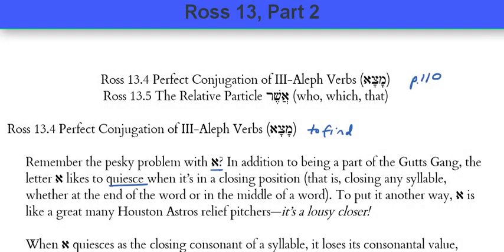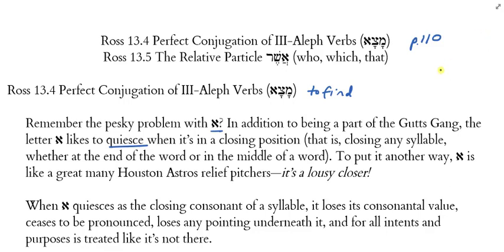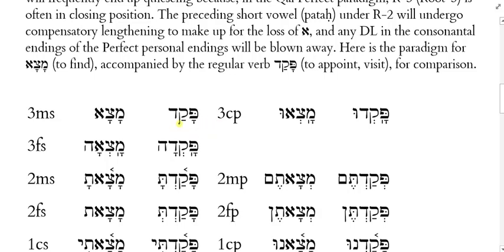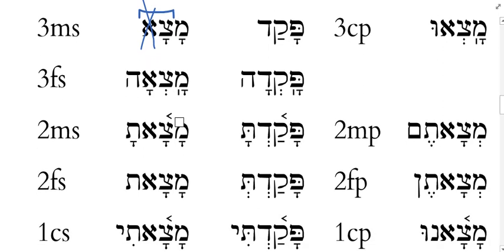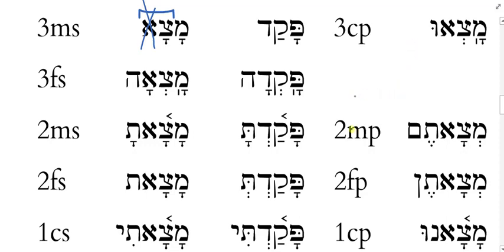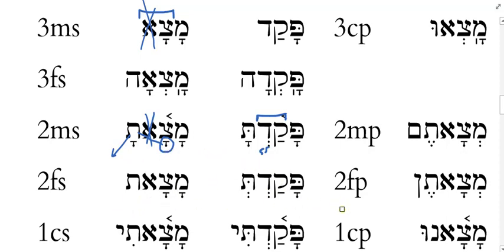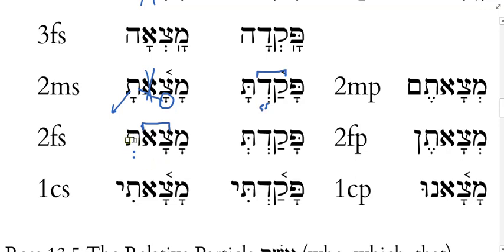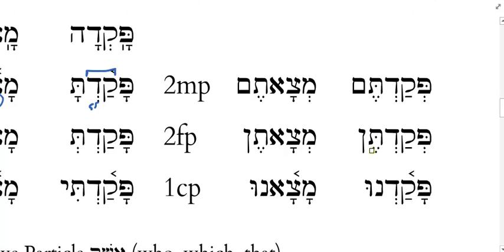Ross Chapter 13, Part 2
HANDOUTS